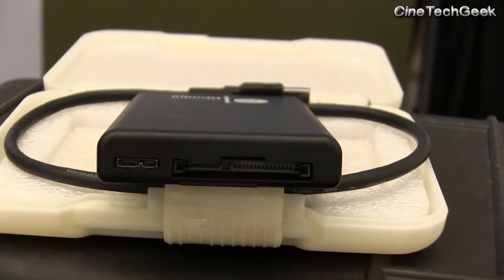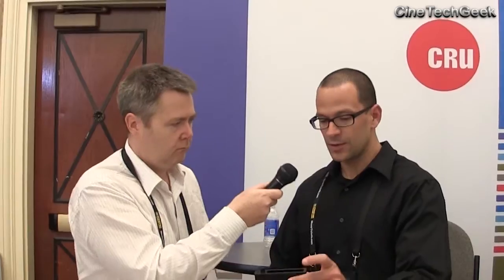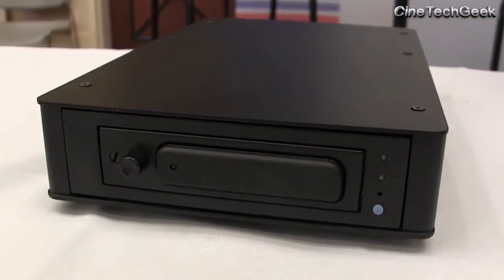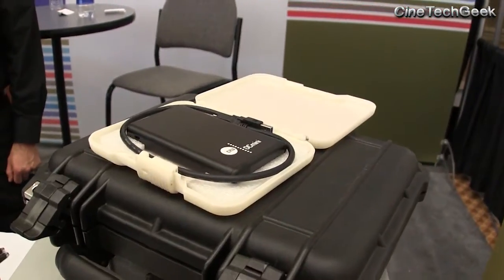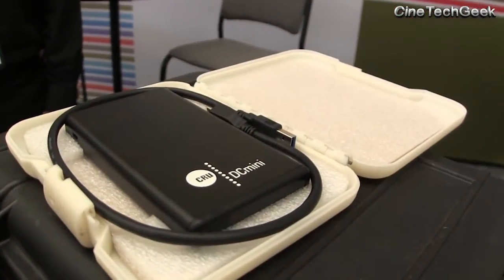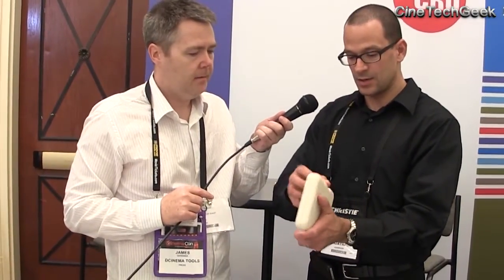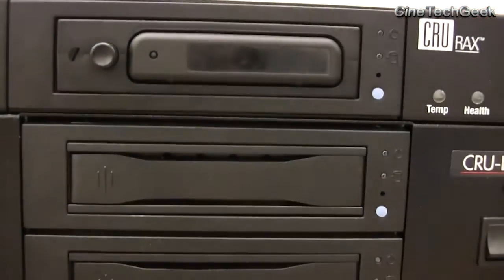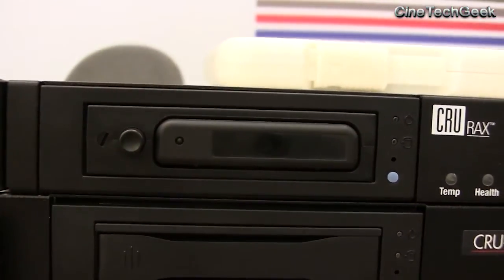CC13-39 Trade Show - CRU Dataport DCmini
Keith Schimmenti of CRU-Dataport introduces the new DCmini DCP Hard Drives technologies.
This includes a new 3.5-inch HD enclosure, shipping case and adapters to make them compatible with traditional 5.25-inch enclosures used in all the DCI players today.

Company Profile: Founded in 1986, CRU is a pioneer in data security and data mobility devices. The company's flagship DataPort, along with Data Express® and RhinoJR® (formerly manufactured by StorCase), and WiebeTech product brands of removable and external hard drive enclosures are the de facto standard for physical data security and safe data transporting in government, education and business markets. CRU products are also widely used in media rich data environments including audio/video production, digital cinema, photography, video security capture, and disk-2-disk backup and archiving applications. Backed by the industry's leading warranties and connector ratings, CRU-DataPort products are available through major distributors, PC manufacturers, specialty system builders and resellers throughout the world.